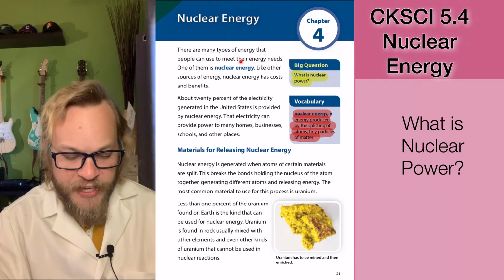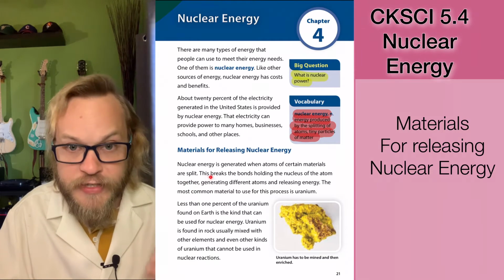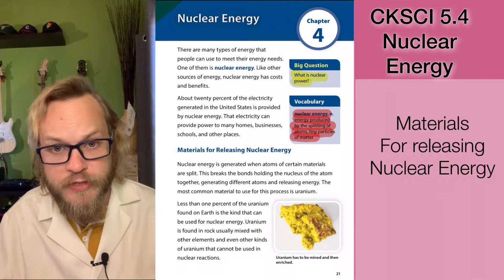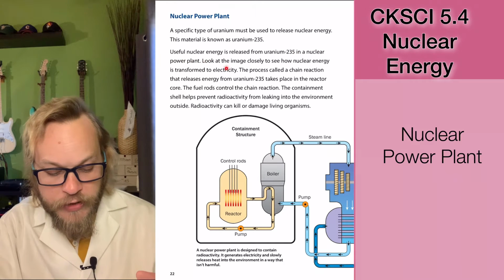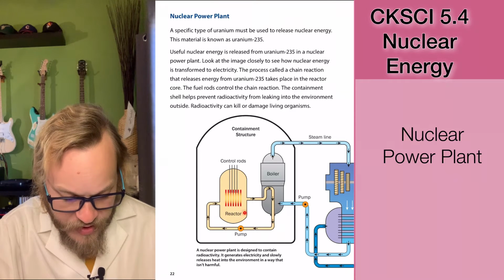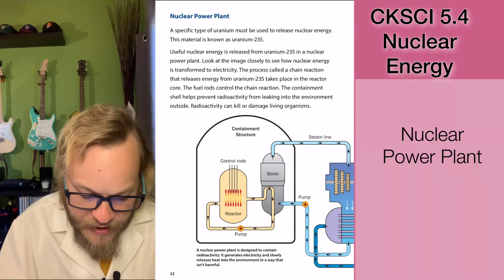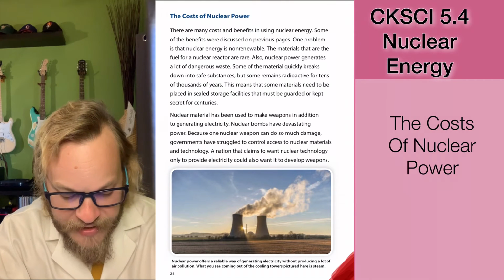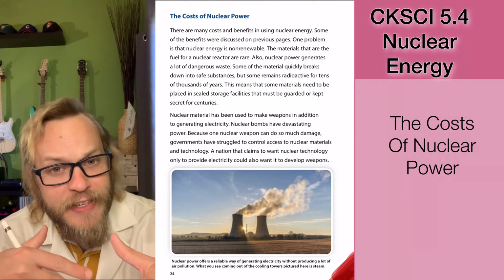CKSCI 5.4 - Nuclear Energy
Scholars will watch this video on Nuclear Energy on Thursday January 21, 21 to learn about the costs and benefits of nuclear energy. After watching this video, scholars will answer 5-10 questions on Google Classroom.